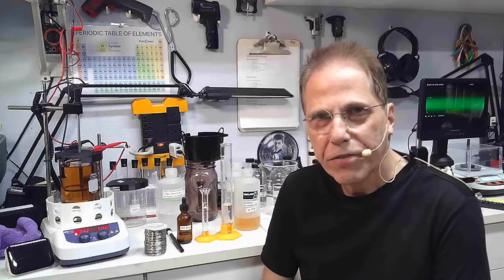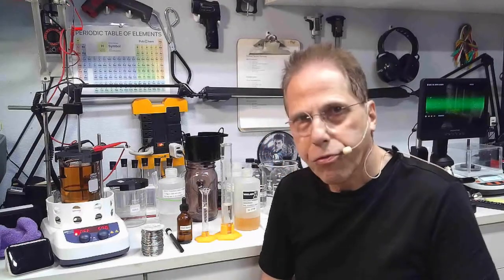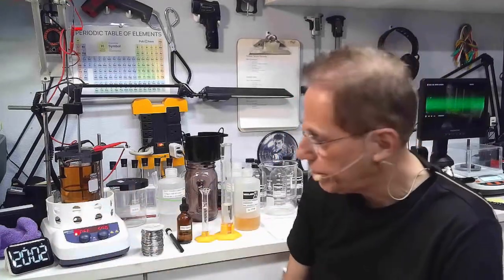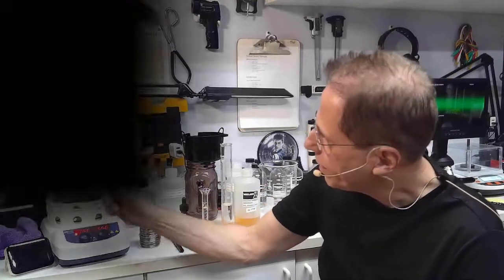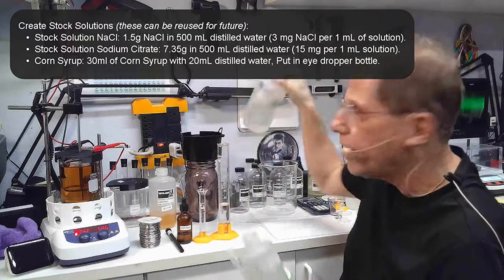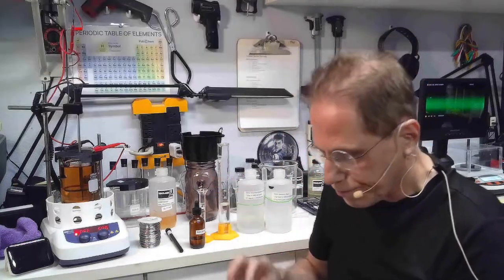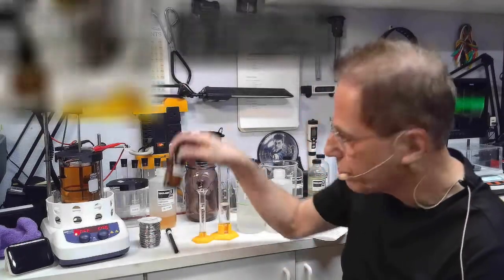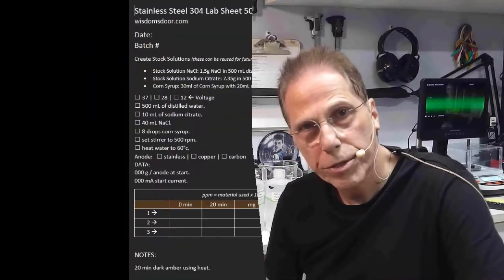Making Nanoparticle Iron with Electrolysis, start to finish, using Stainless Steel 304!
Everything you need to know to make Iron-Chromium-Nickel (Stainless Steel) from start to finish!

• Carbon rod on Amazon
• 304 Stainless Steel wire on Amazon
• 60v Power Supply on Amazon
• 24v Economical Power Supply
• Video Microscope on Amazon
• LACHOI heated LCD Digital Magnetic Stirrer
• Economical Heated Stirrer on Amazon
• Temperature Gun with red laser
• Three Digit Scale for measuring weight of rods
• Kitchen Scale for measuring powders (not for weighing rods)
• PYREX Heavy Duty Griffin 1003 600mL Beaker
• Sodium Citrate
• Sea Salt NaCl
• Corn Syrup